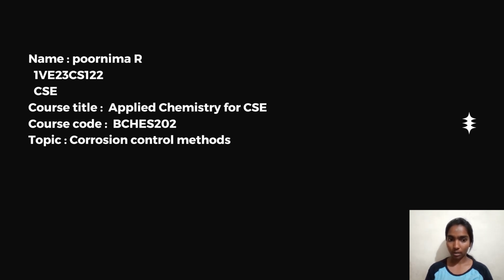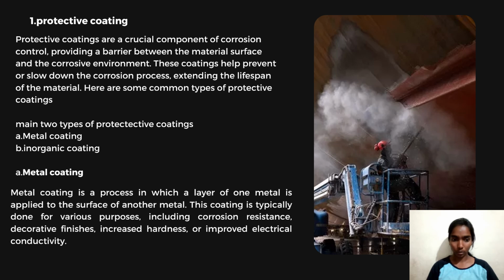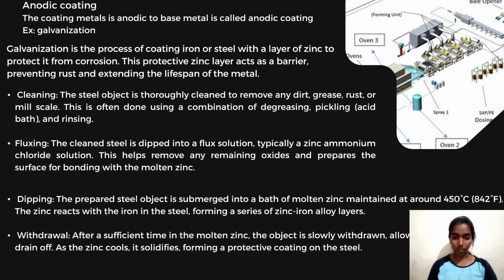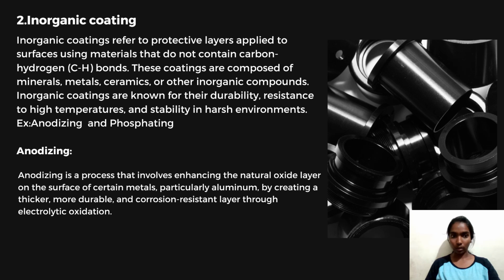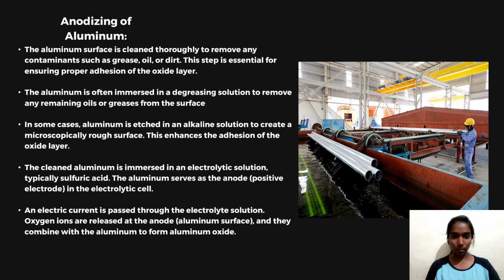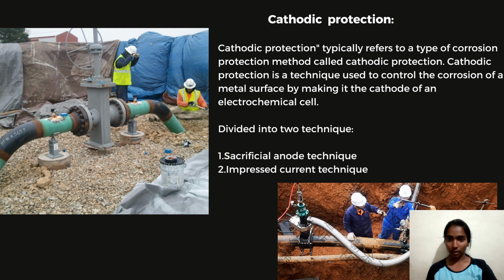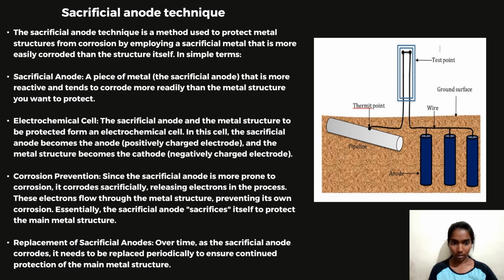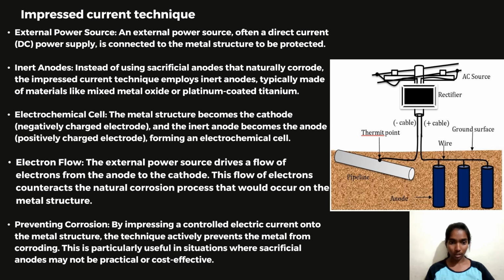corrosion control methods